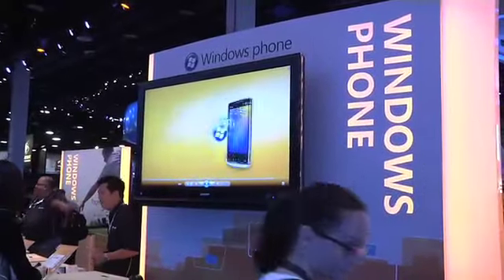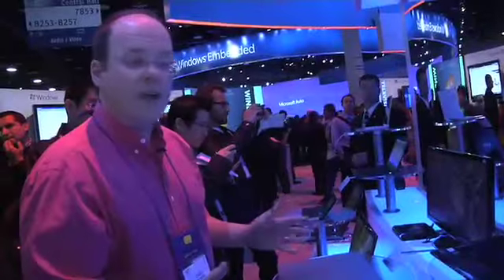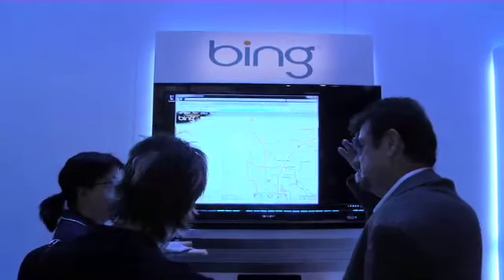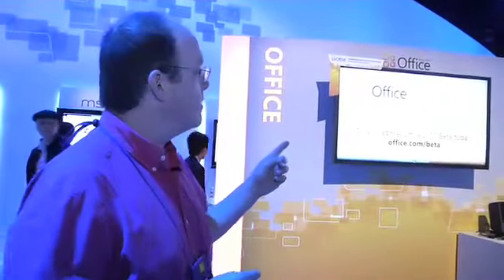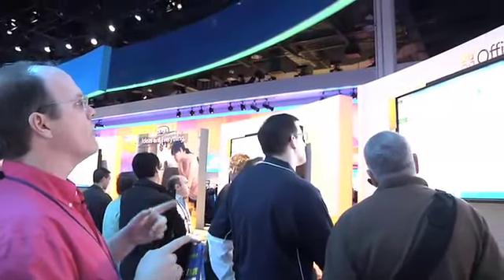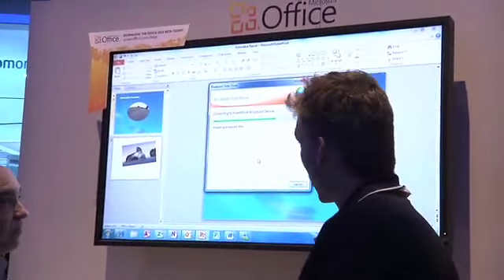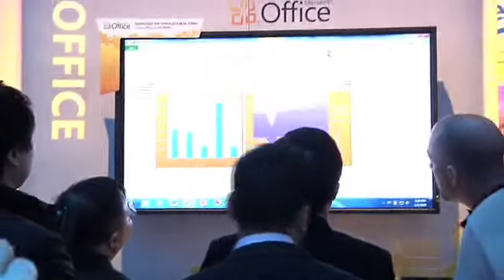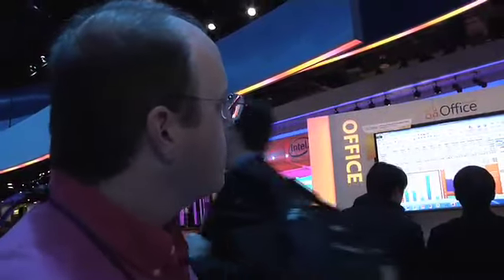CES Office 2010: Microsoft Exhibit Tour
Take a tour of the Microsoft booth at CES